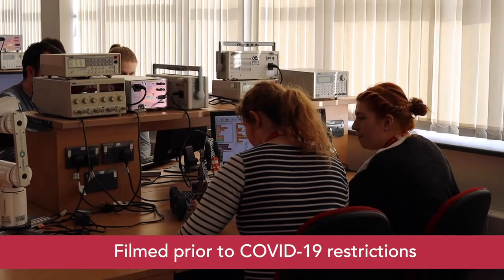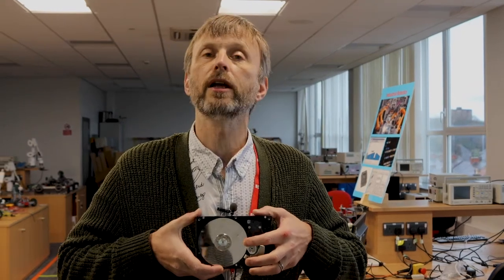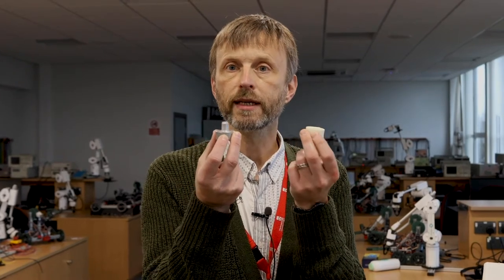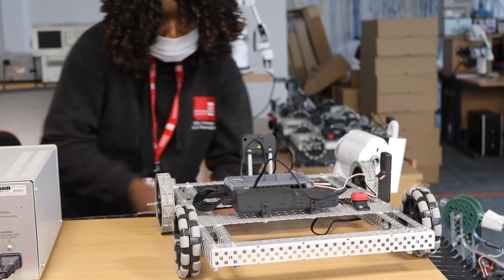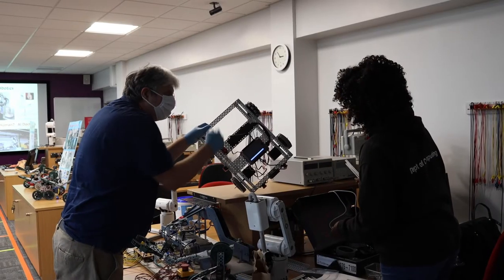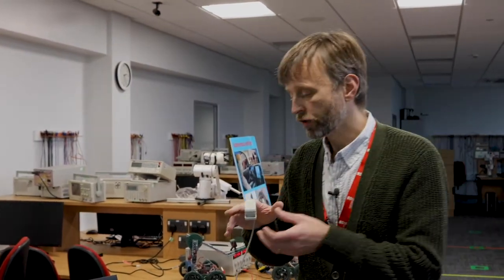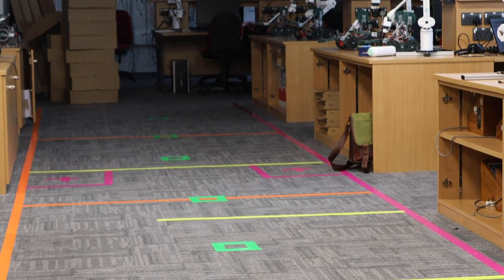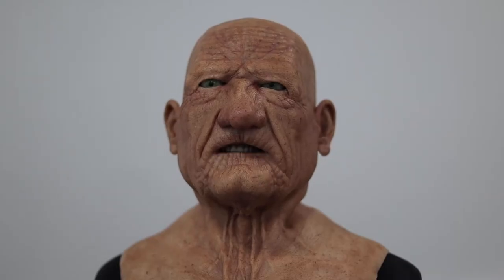AI & Robotics Lab tour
Join our Course Director David Dyke for a tour around our AI & Robotics lab.